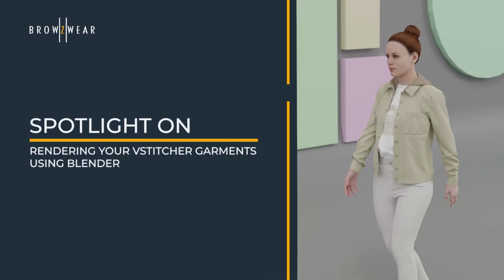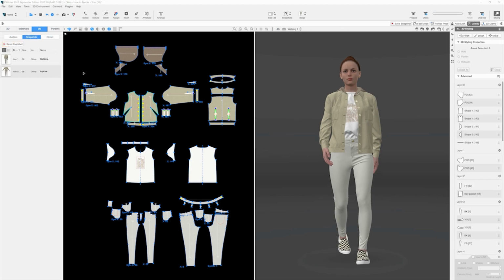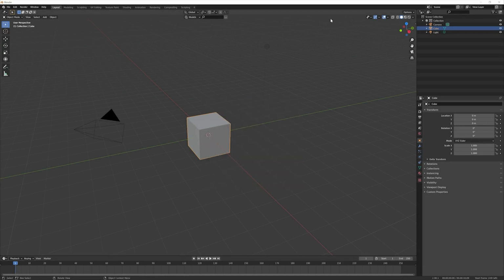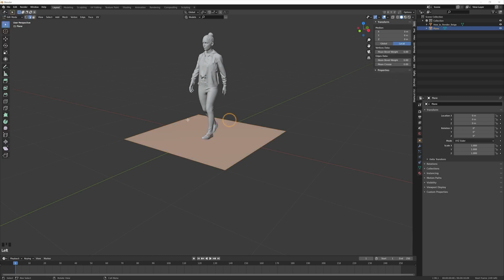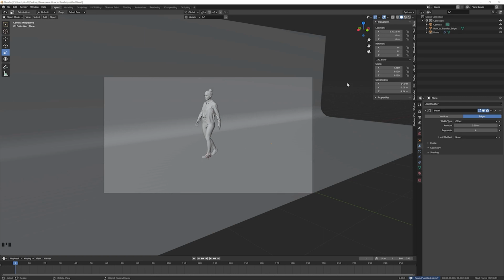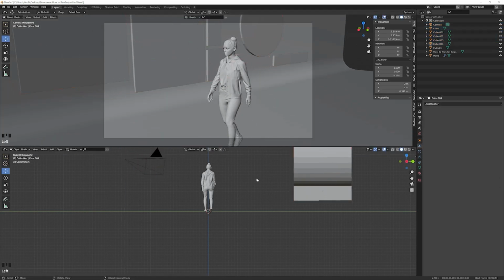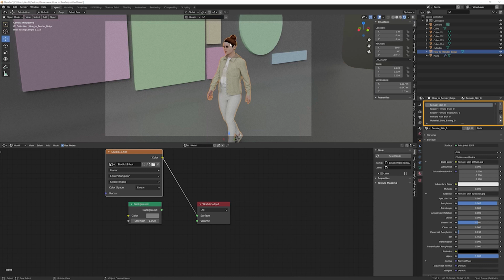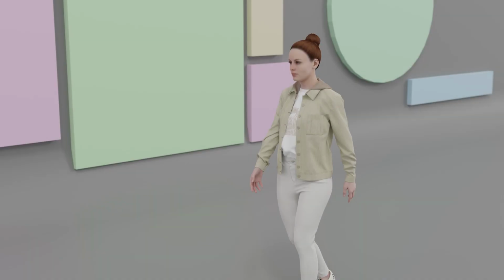Quick Tutorials 17 Rendering Your VStitcher Garments Using Blender